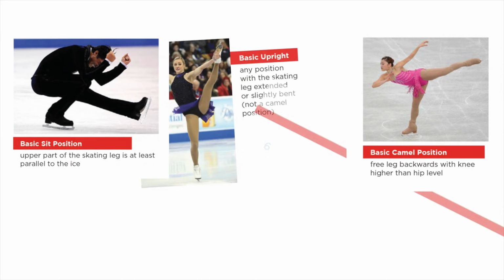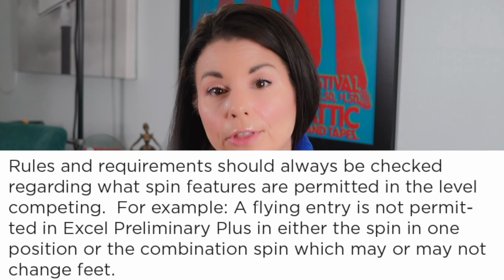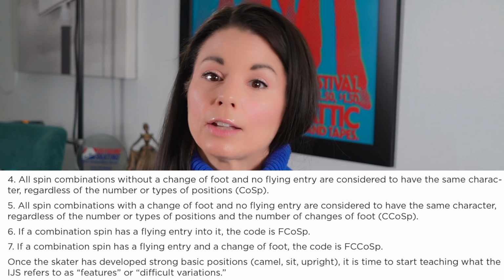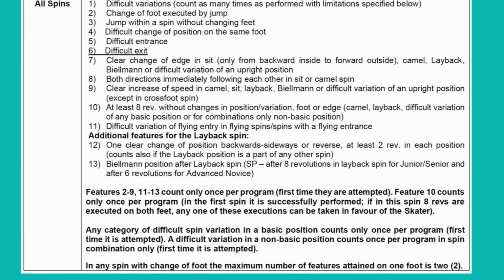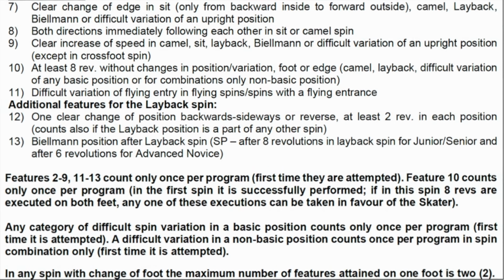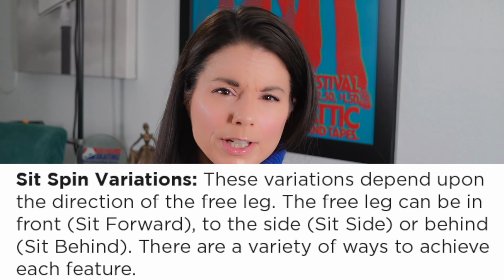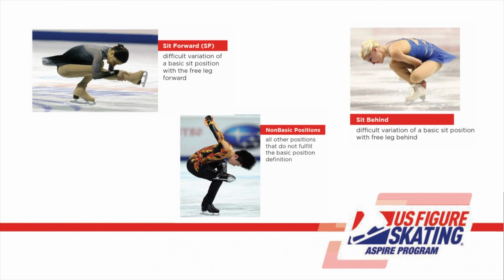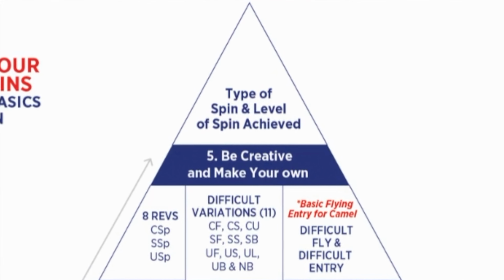Master the Basics of Figure Skating Spins - Tips from a Pro Coach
I've done a lot of videos about figure skating spins. Today, I'm going to go over the basics. There are four principles you need to know about spins.

It's digital and delivered instantly, making a great gift for a skater!
✅ Coaches: Become an ISSA Certified Personal Trainer and/or Nutrition Coach! Current ISSA Promotions & Discounts

00:00 Introduction to Figure Skating Spins
00:17 Basic Spinning Principles
01:07 Three Basic Spin Positions
01:26 Layback Spin
01:36 Biellmann Spin
01:46 Non-Basic Spin Positions
01:56 Spin Combination / Combination Spins
03:05 Flying Spin (Jason Brown)
03:20 Spin Edges
03:53 Spins of a Different Character | Nature of a Spin
06:12 Difficult Variations of Spins | Spin Levels
08:55 Simple Variation of a Spin
09:21 Upright Spin Variations
09:35 Windmill or Illusion Spin (Bradie Tennell)
10:18 Sit Spin Variations
11:07 Flying Sit Spin - Mariah Bell
11:29 What is the Best Way to Approach Figure Skating Spins?

I became a coach to help others avoid making the mistakes that I made. I've suffered injuries, been exhausted, and frustrated because I didn't have access to the right program to achieve my goals properly, I learned everything the hard way by seeking out instruction, information, and inspiration.

I film stationary shots on a Sony ZV-E10
❤️ I film action shots on a GoPro Hero 10, 9, and Max
❤️ I use an M1 iMac for editing with iMovie (because it's the easiest)
❤️ I use Rode Wireless Go II for Audio
Protect yourself legally. I use these templates
❤️ I use Kerastase hair products. Use this link and save 20%